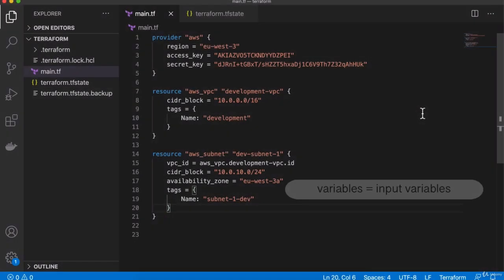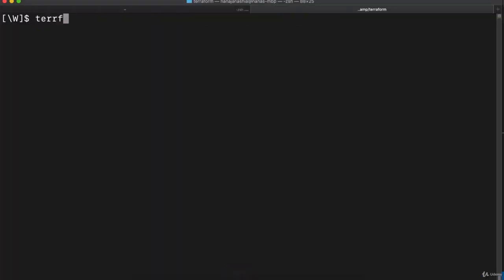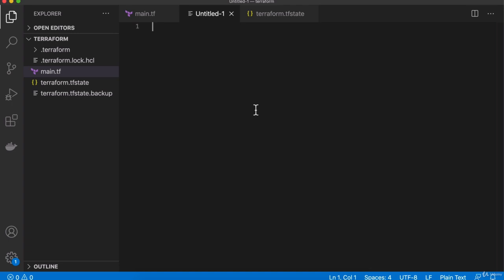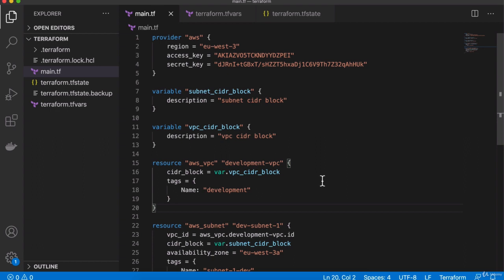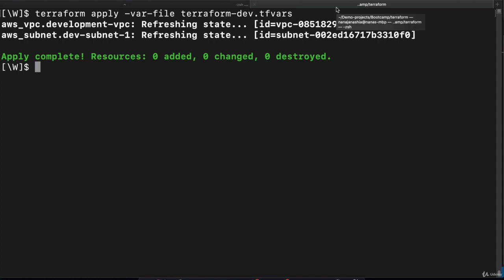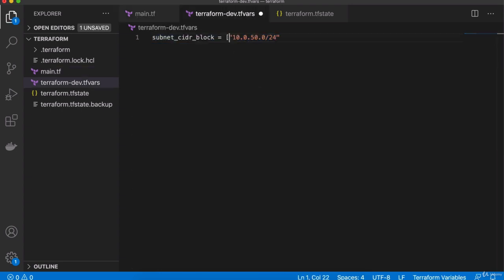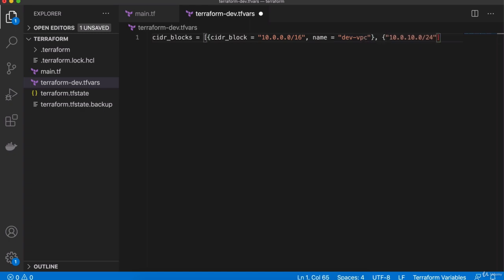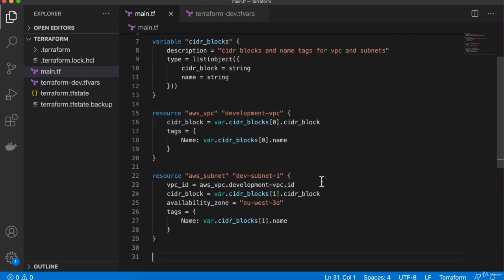12 INPUT 1